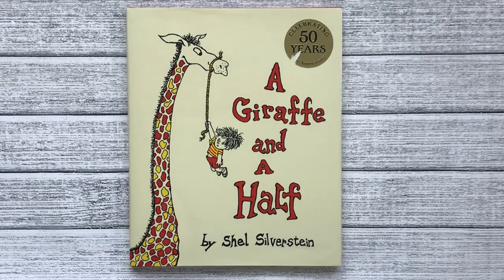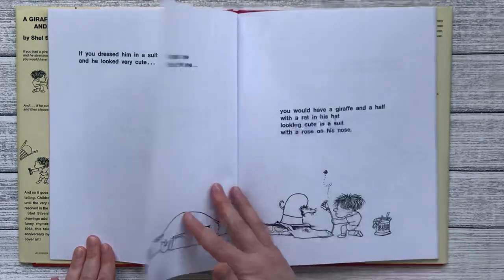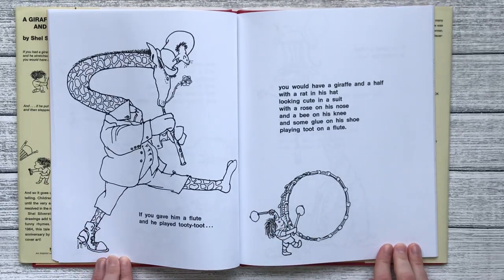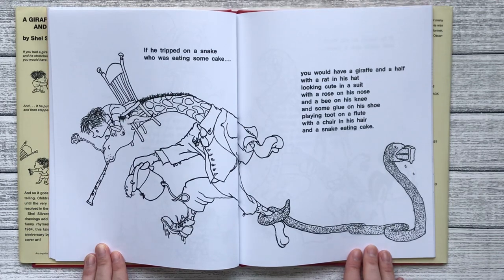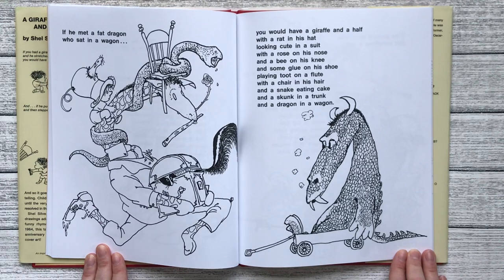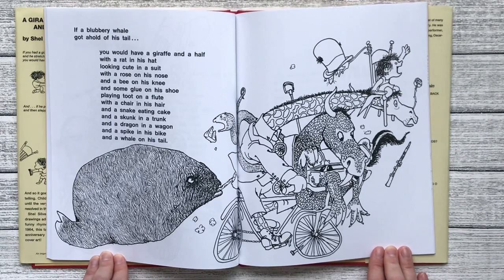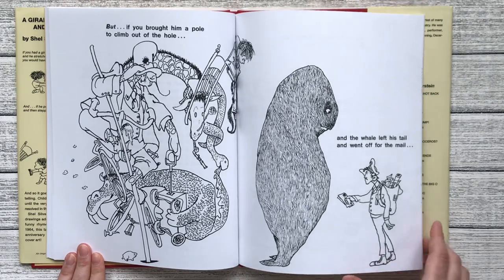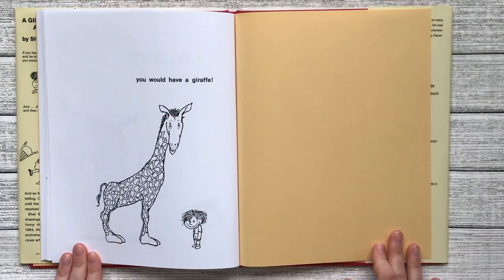A Giraffe and a Half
By Shel Silverstein